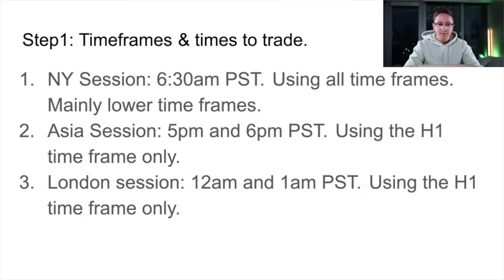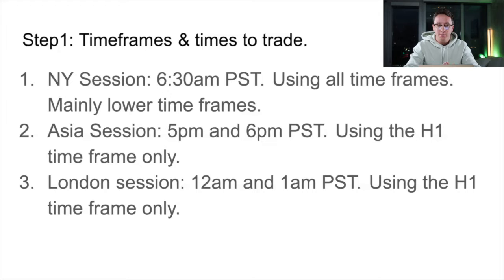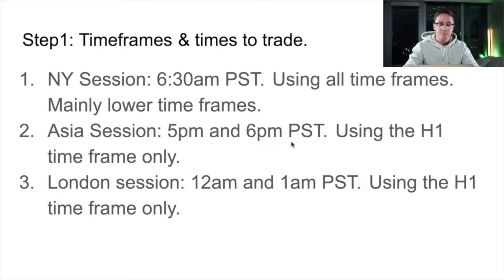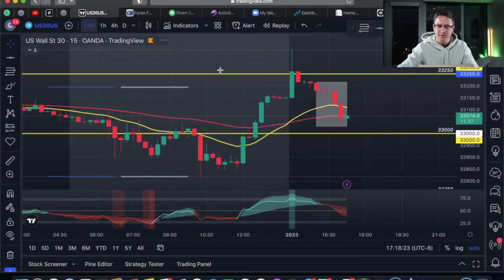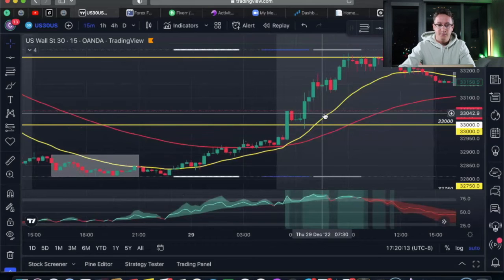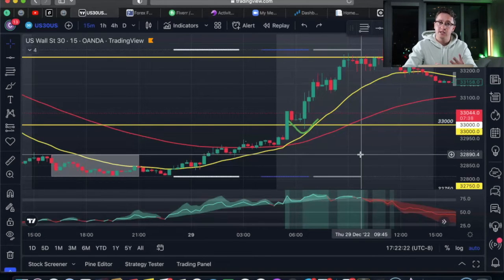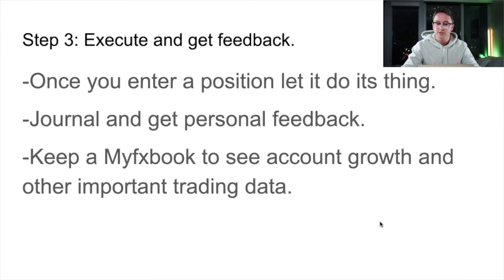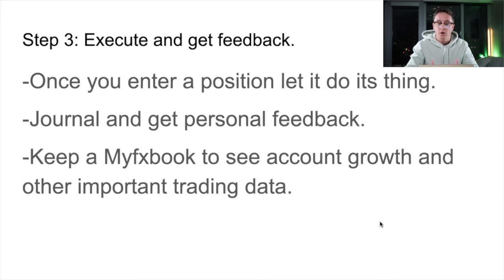Revealing My 3 Step Analysis To Find The Best Trades